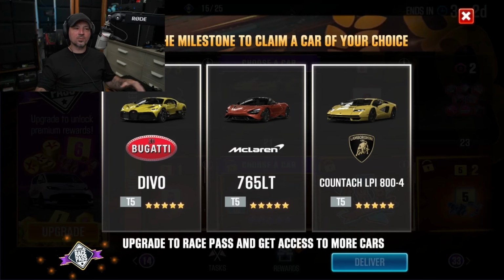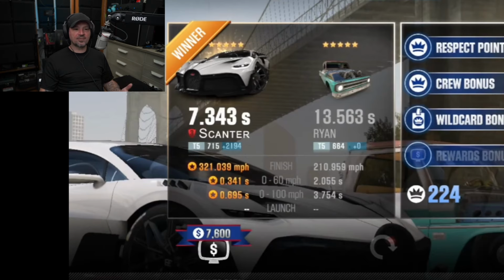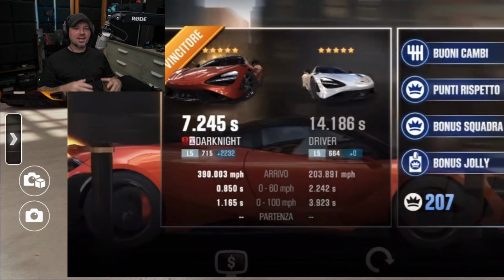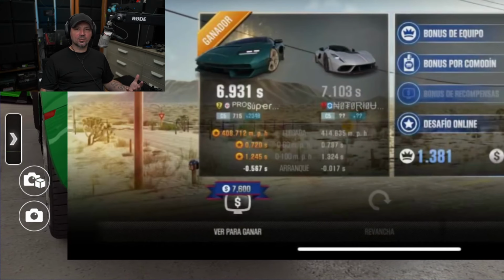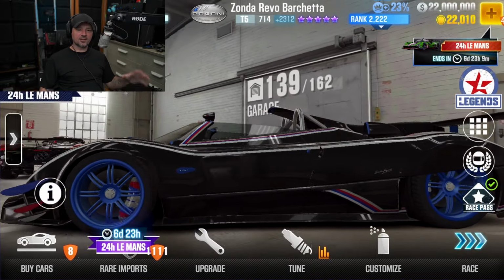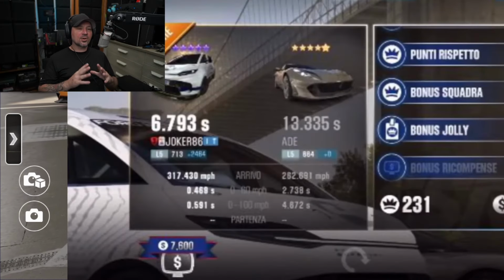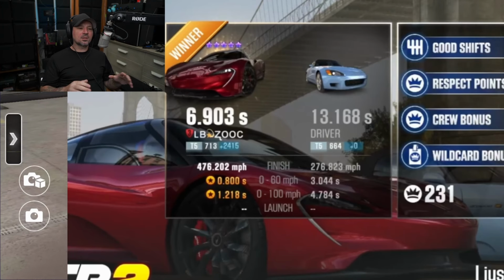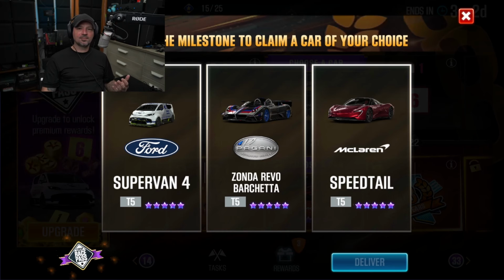CSR2 Race pass 23 Best Cars - Which Cars to choose ? CSR2 Racepass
-CSR2 Racepass season 23,  best free tier cars, best paid tier cars, danny lightnign csr2 racing racepass

Join This Channels Membership To help out and Get A Few Fun Perks too !!, memberships starts at just a couple of bucks.

-Big Thanks to These Youtubers

-Stage 6 Effects Spreadsheet Link. The sheet Has Tabs for Each Tier. You can find the Tabs at the bottom of the sheet.

-Here is one More Stage 6 Effect Spreadsheet, this spread sheet has several different tabs, one Tabe for Each tier